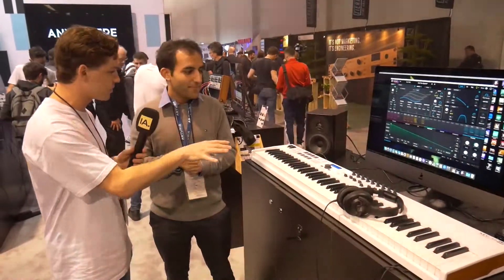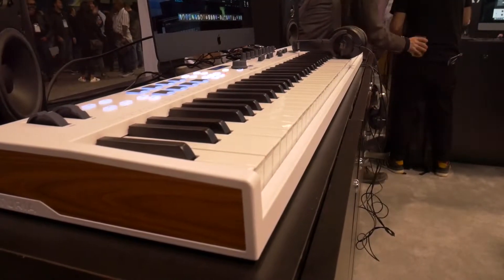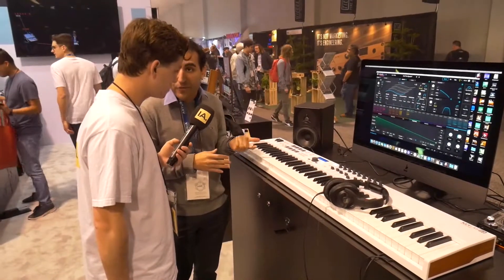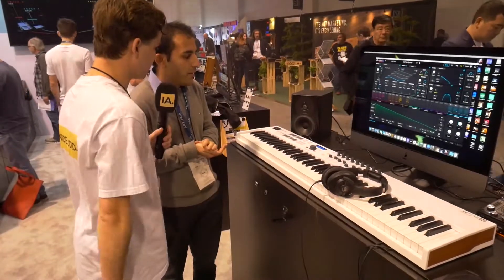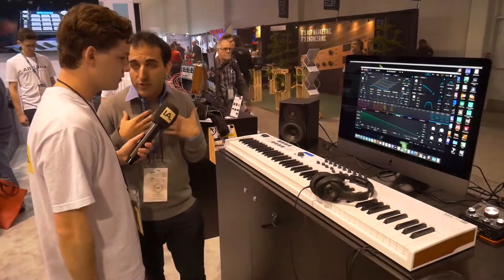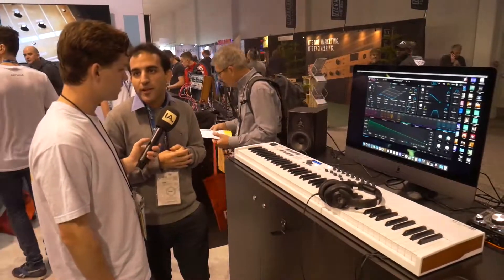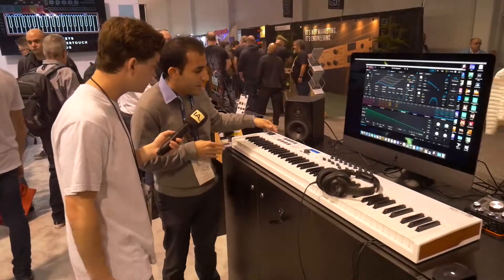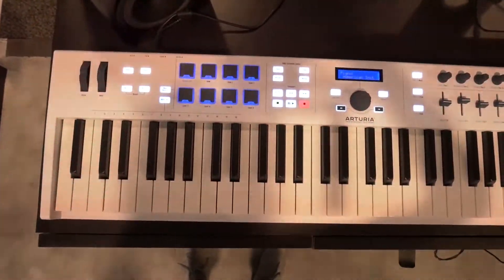NAMM 2020: Frist look on the new Arturia KeyLab Essential 88